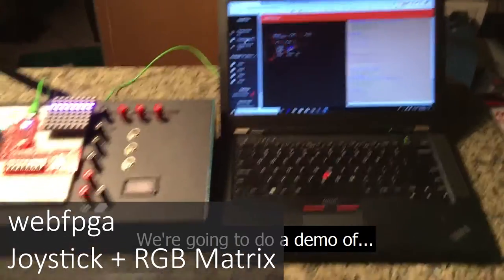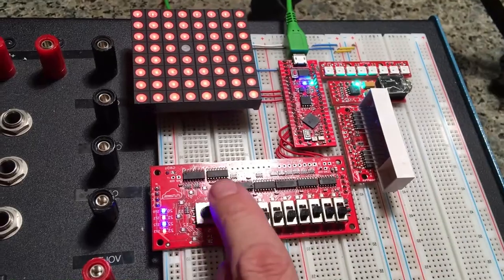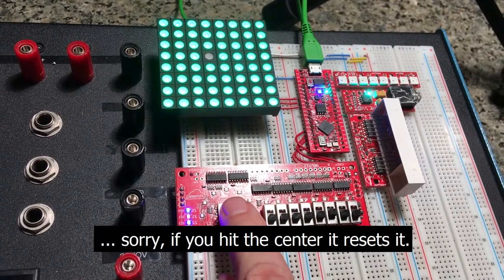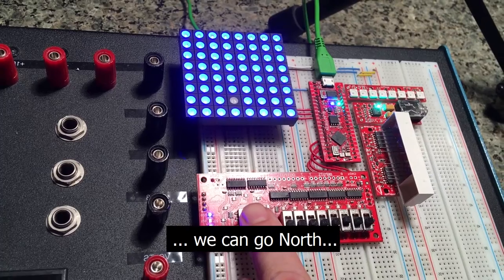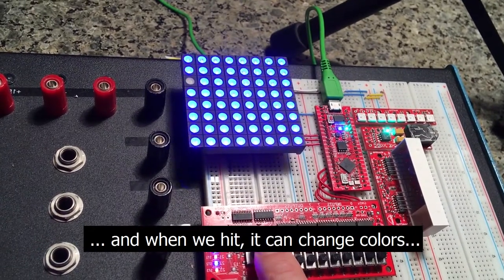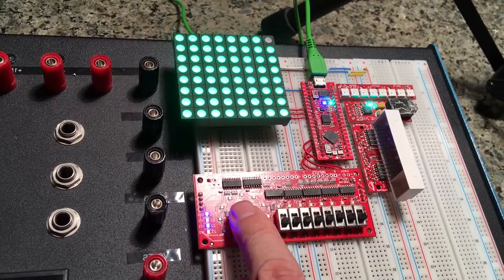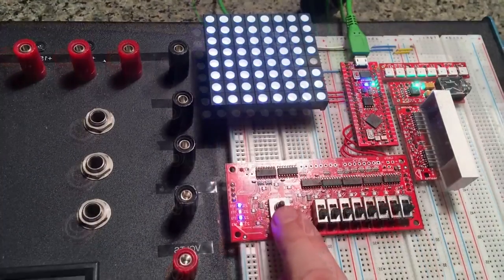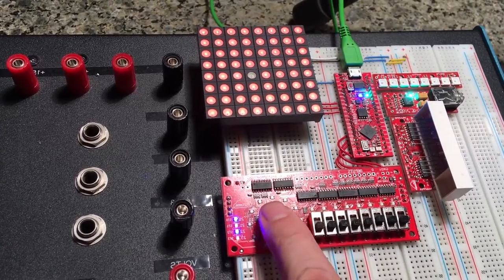WebFPGA: Joystick + RGB Matrix Demo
Demonstration using two of the accessory boards to simulate a cursor. The 8-directional joystick is used to control the cursor position on the RGB matrix.